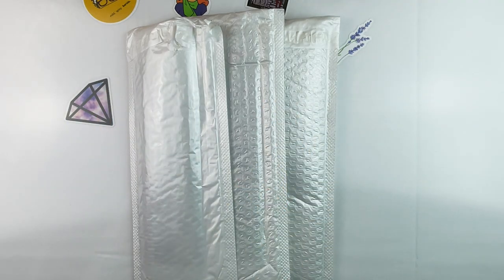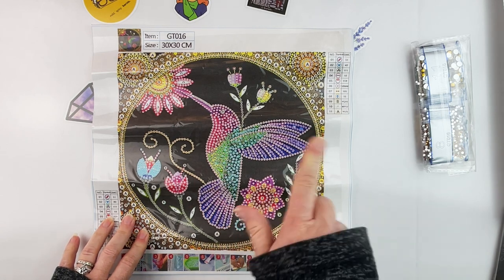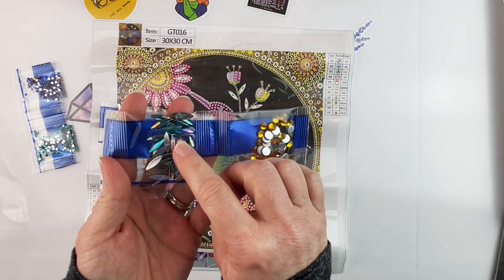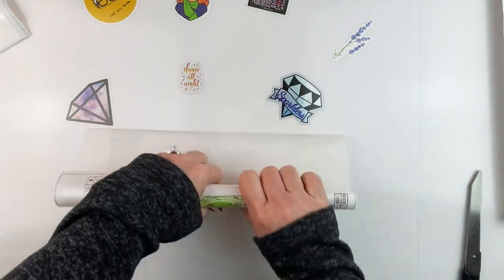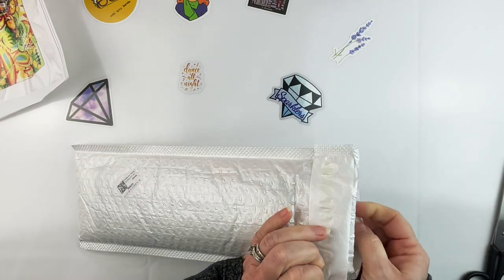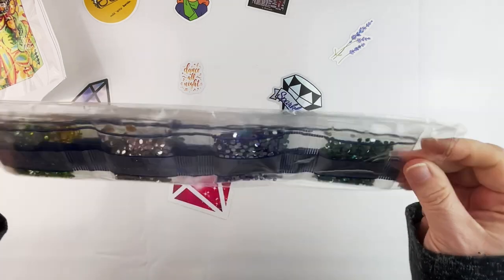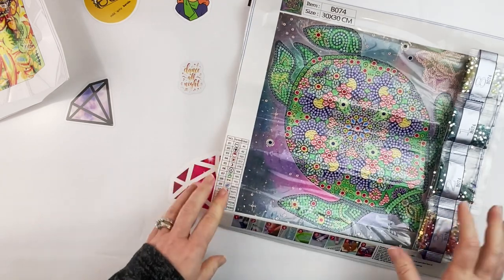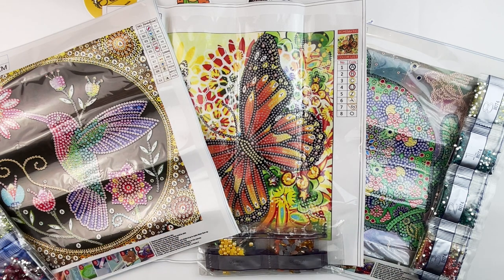Diamond Painting - Unboxing | Beautiful Specials from Craftartclub!!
💎 Join me as I unbox some beautiful special drills kits from Craftartclub!! 💎

*A huge thank you to Craftartclub for sending me the items.

28 cube storage (3 pack)
4 mil 2”X3” baggies (1000 count)